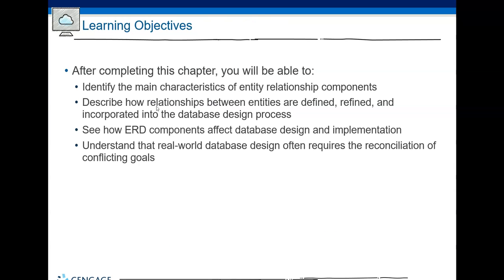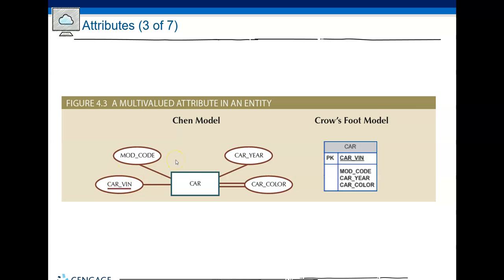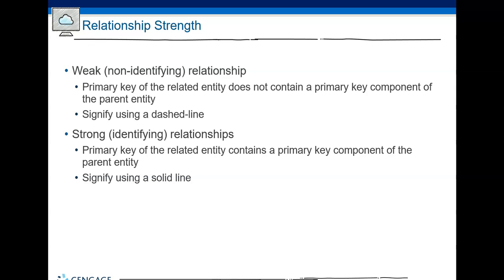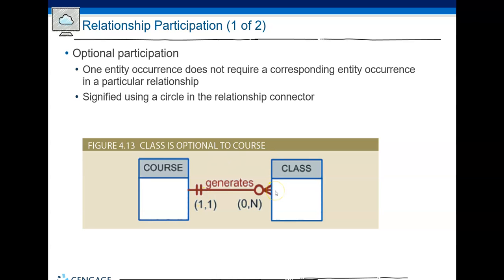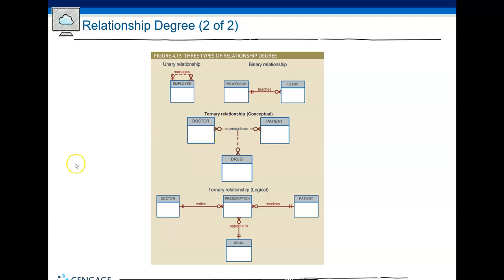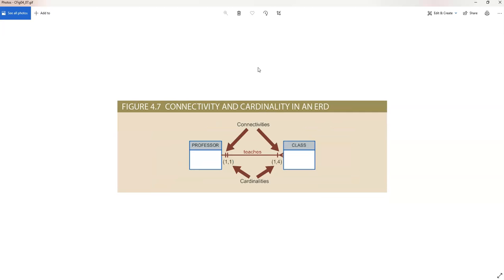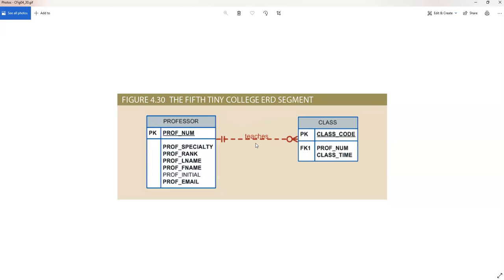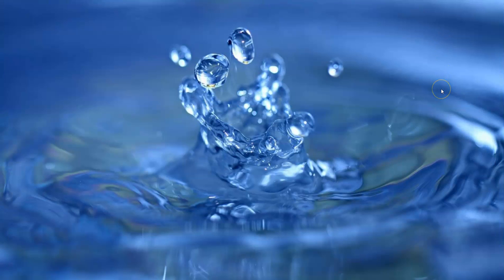CITC 1303 Chapter 4 Lecture